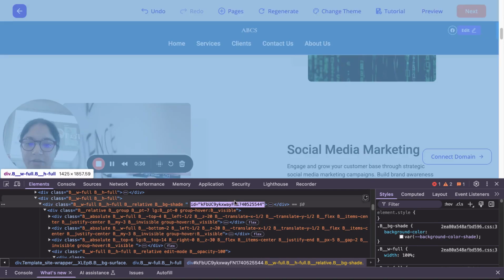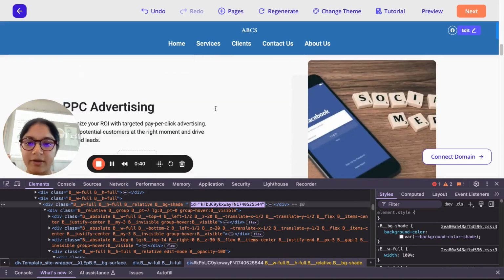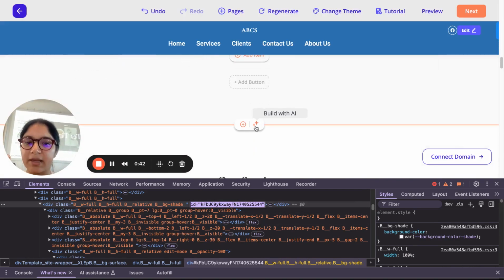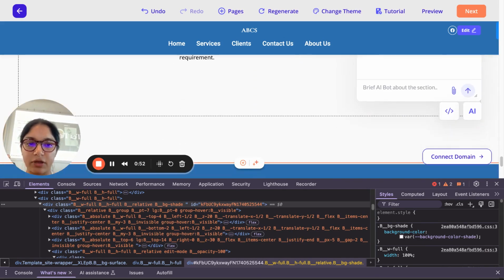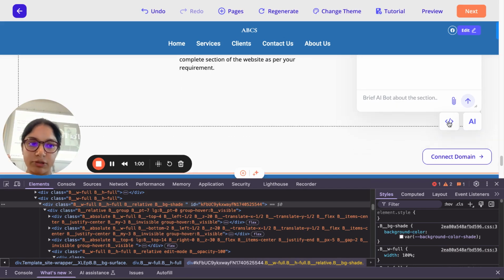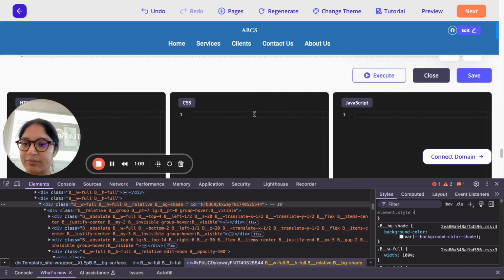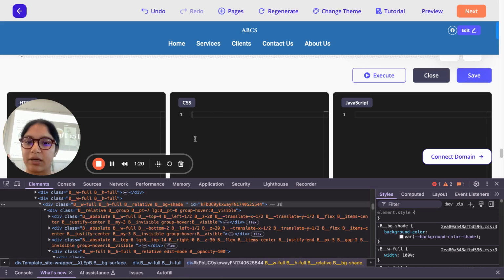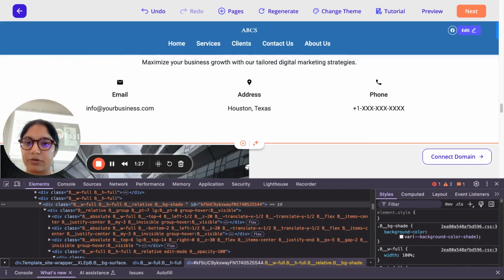Customise CSS on your Website Generated by Butternut AI! 🎨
Want to customize your Butternut AI website even further? In this quick tutorial, we’ll show you exactly how to add and edit custom CSS to style your website just the way you want — fonts, colors, spacing, animations, and more!

✅ What you'll learn:
– How to access custom CSS settings
– Where to paste your CSS code
– How to preview changes safely

No coding expertise needed — just follow along!

🔧 Ready to take full control of your site’s design? Let’s dive in.